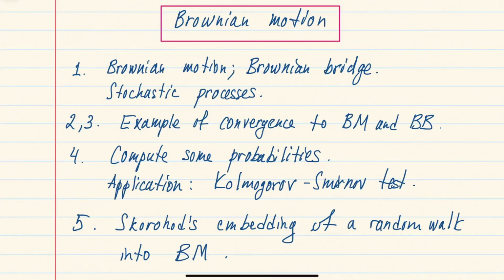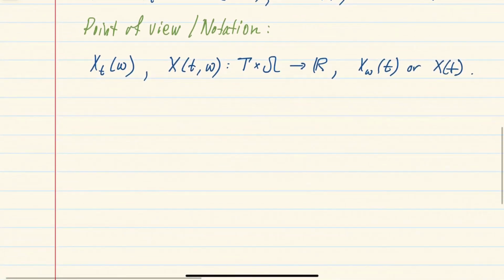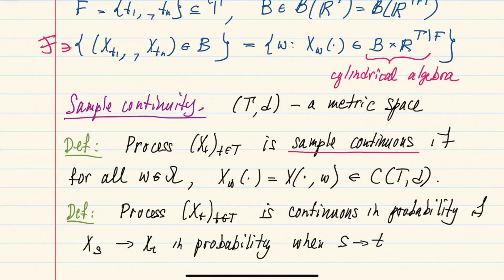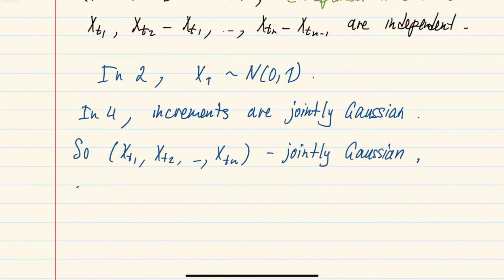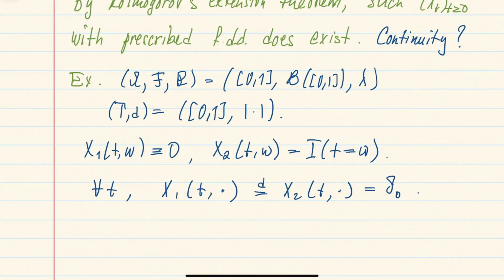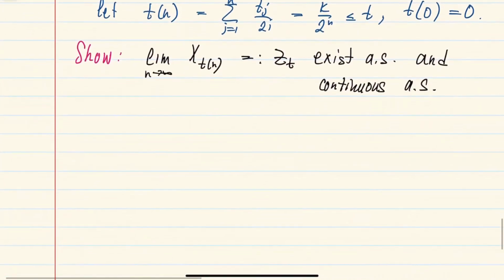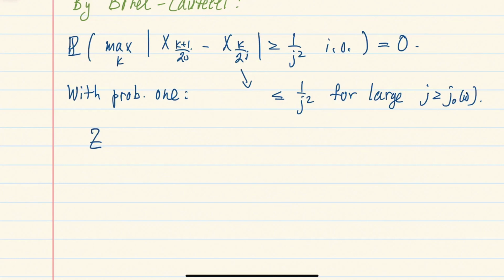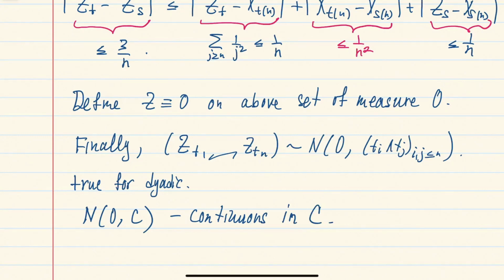Section 6.1 - "Brownian motion. Stochastic processes" - part 1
In part 1, following a brief introduction, we define and construct the Brownian motion.